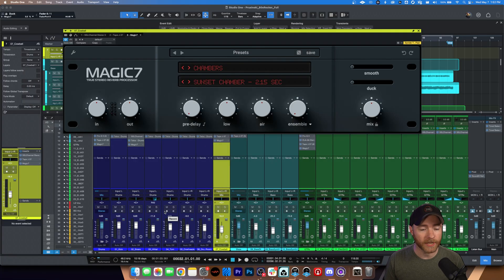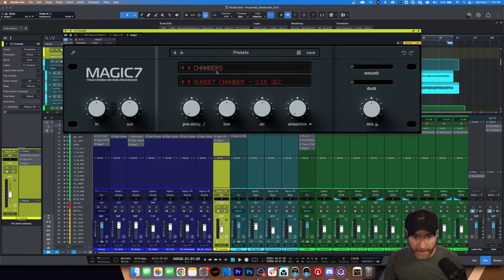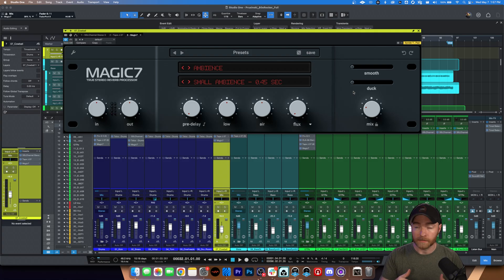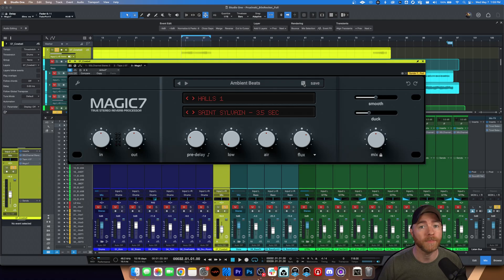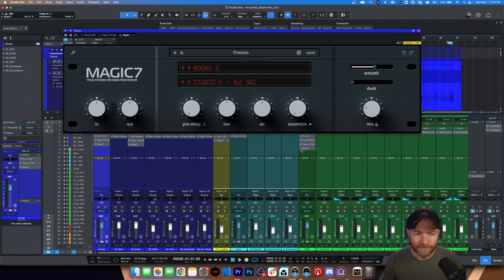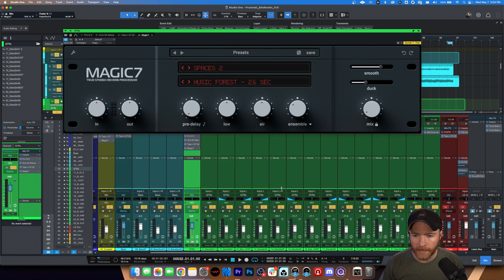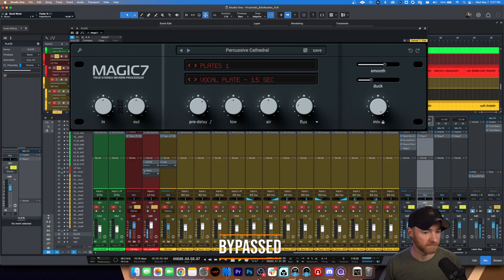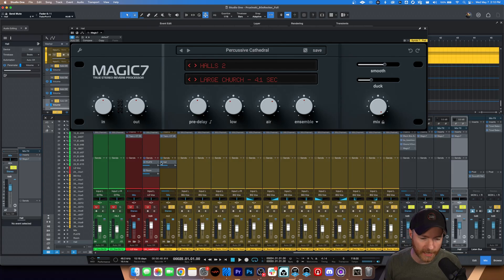Is This The Best Free Reverb Ever? Magic 7 by Wave Alchemy – Full Walkthrough + Sound Examples!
Wave Alchemy has a FREE reverb plugin — and I had to put it to the test. In this video, we dive into Magic 7, a beautifully recreated reverb engine that blends analog flavor with creative unpredictability.

🎧 In This Video:
🔹 Overview of the Magic 7 interface
🔹 Sound tests on:
Cowbell 🐄 (yes, really)
Snare Drum 🥁
Drum Bus 💥
Guitar Bus 🎸
Lead & Background Vocals 🎤

💬 Whether you want lush textures or experimental vibes, Magic 7 has surprising depth — especially for a plugin that costs $0.

🎚️ Want your music to sound polished, clear, and release-ready?
Let's take your tracks to the next level together.

@wave-alchemy  let's be friends!

Chapters:
00:00 Intro
00:31 Dive Into the DAW
01:12 Controls Overview
05:43 Audio Examples
06:06 Magic7 Randomized on a cowbell
07:26 Magic7 on Snare Drum
07:55 Magic7 on the Drum Bus
09:00 Magic7 on Guitars
10:35 Magic7 Instrumental A/B
11:14 Magic7 on Vocals
15:33 Final Thoughts

Have a question? Ask in the comments and I'll make your question into a video for everyone else to learn from!

Enjoyed this video? Consider buying me a Coffee!

*Trust your mixing decisions with Sonarworks Reference Speaker and Headphone calibration!